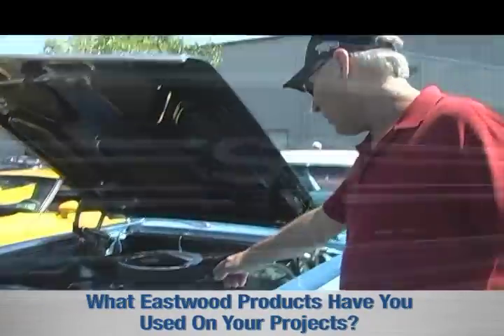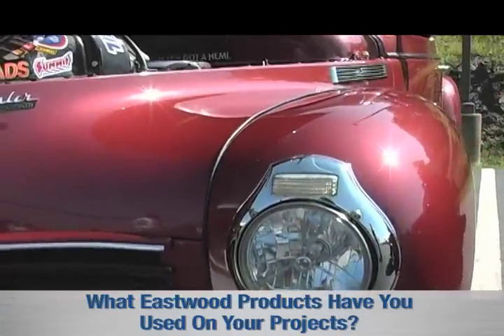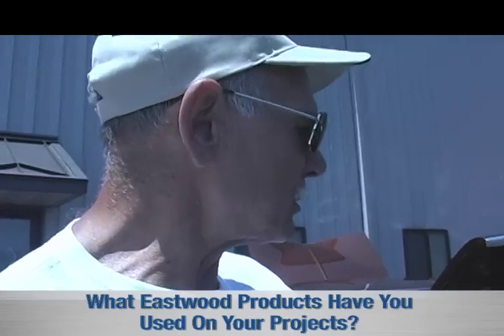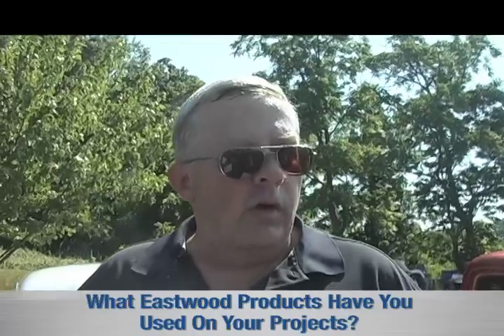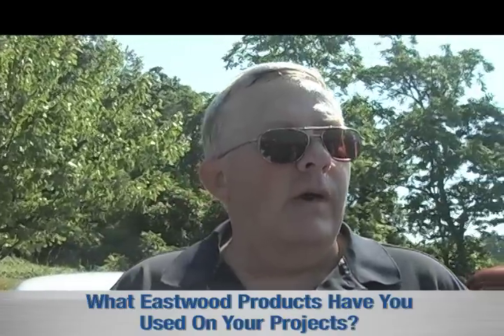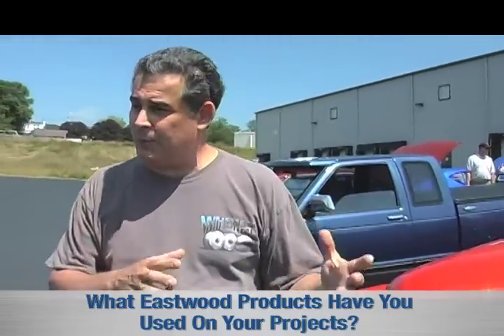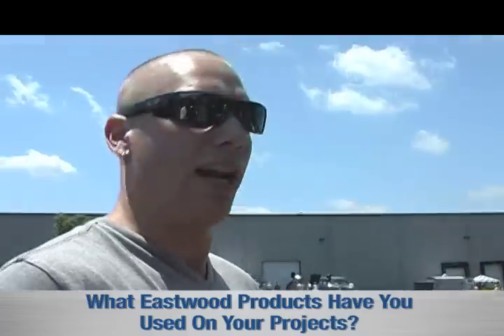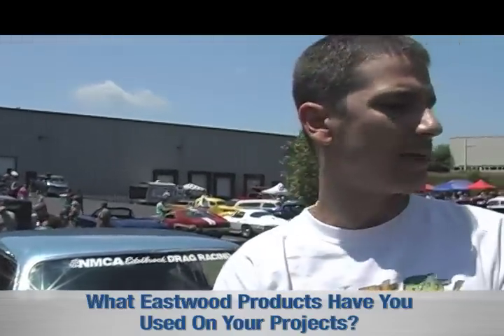Street Rodder Road Tour 2011 Kickoff Car Show at Eastwood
Find out what people had to say about Eastwood products as we walked around the Street Rodder Road Tour talking to people about their cars.

Lots of beautiful cars built with the help of Eastwood in this video.